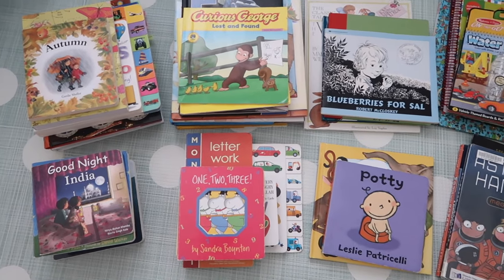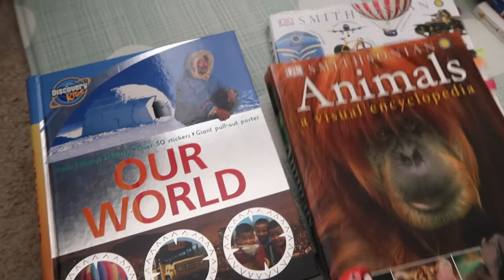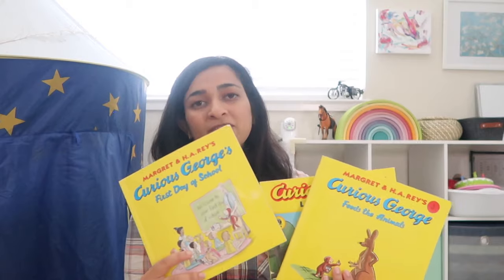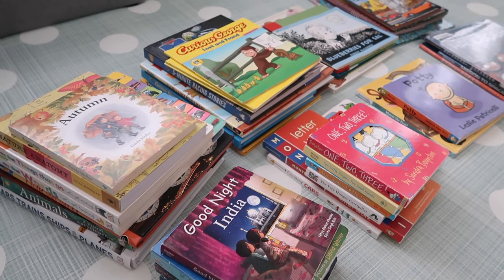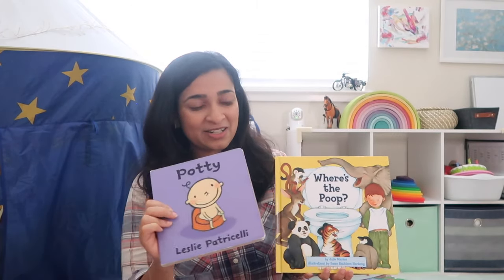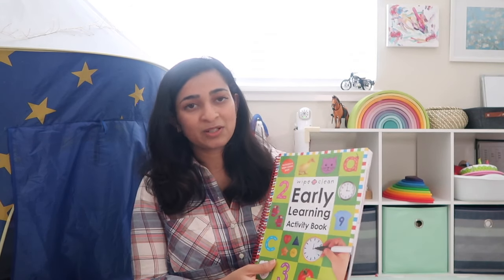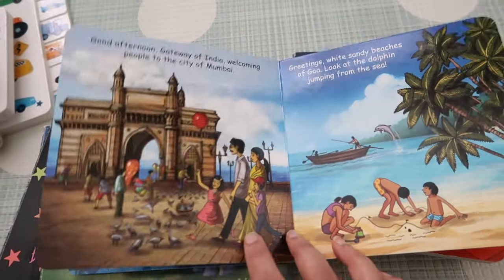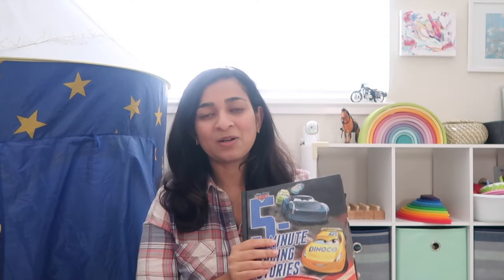Books for toddlers: Starting a book collection for your toddler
If you are just starting a book collection for your toddler, or just exploring books in general with your little one, this is a good place to start. You don't need these exact books, but these are what we love and will give you an idea what to look for if you are new at reading to your child.

Links to all the books mentioned and more!

Picture books/ encyclopedia:
My First Words Book:

Autumn:
India (other books for seasons are more appropriate in India)

Story Books:
Curious George 5 minute stories:

Potty training books:
Potty:

Counting, alphabets, colors etc:
Ten little fingers, two small hands:

Brown bear, brown bear what do you see?

Activity Books

Wipe clean early learning:
India similar

Wipe clean tracing and pen control:
India (similar)

Where's waldo?

Current interest related books: These are Vikrant's current obsessions, may change anyday, so I try to find them at the library!
Mission to Space:

Happy reading mamas!!

A little about me:

I'm Vidya, a mom to a 3 year old little boy. When I'm not talking about trucks and cleaning up messes, I make videos about pregnancy and new mommyhood. I would love for you to join me on this journey!

Please be advised that some of the links provided are affiliate, which means you pay exactly the same price, and I get a small commission for having referred you to that product, which goes towards making more content. Please be assured that you don't pay anything extra, and I only link products that I find relevant, all opinions are strictly my own, and I truly appreciate your support of my channel.